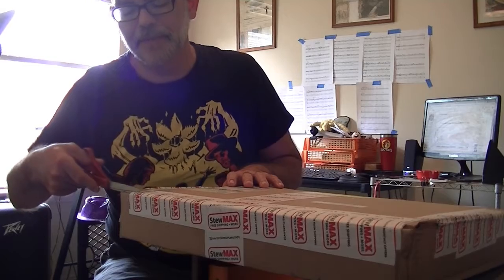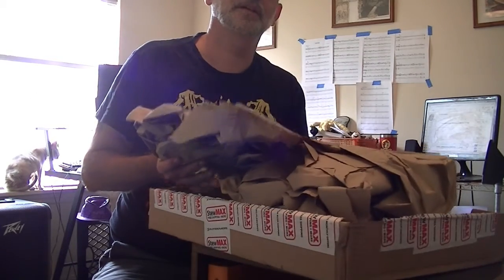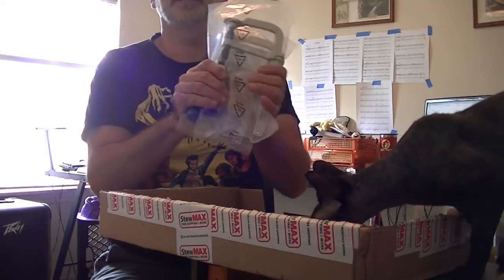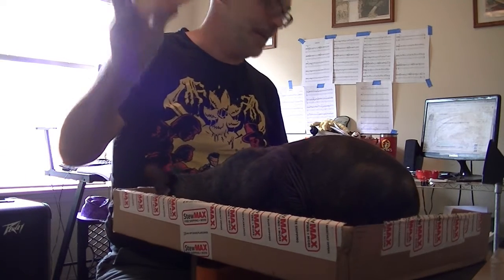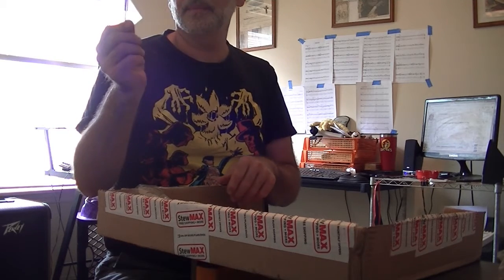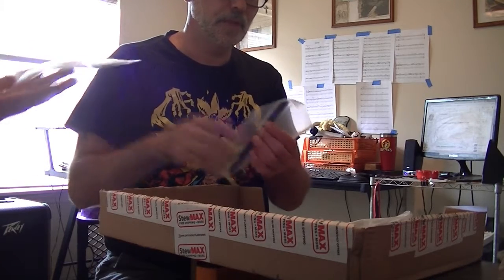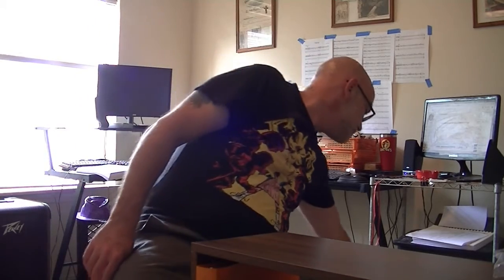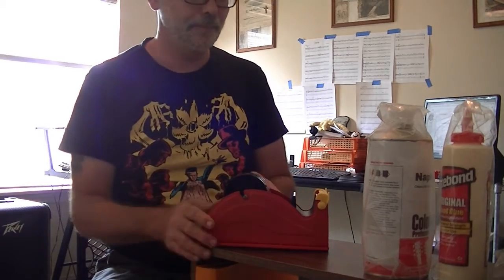Stew Mac Tools Unboxing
Unboxing the kit for Fret finish and polish work for the Pandora's Box LP Style Guitar Kit.